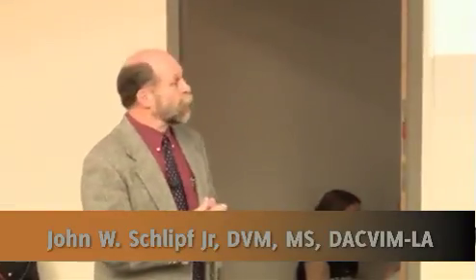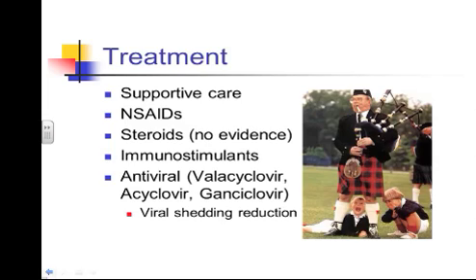EHV-1 Informational Lecture - Part 4 of 4: Treatment & Prevention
College of Veterinary Medicine | Oregon State University

John W. Schlipf Jr., DVM, MS, DACVIM-LA
Informational lecture in response to Equine Herpesvirus Myeloencephalopathy (EHV-1) outbreak.

Part 4 Covers:
Treatment & Prevention